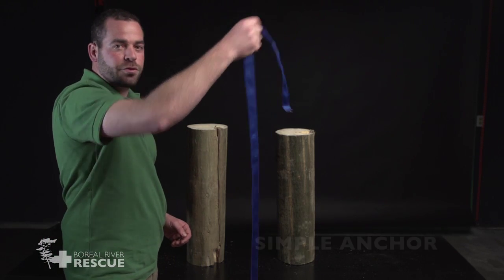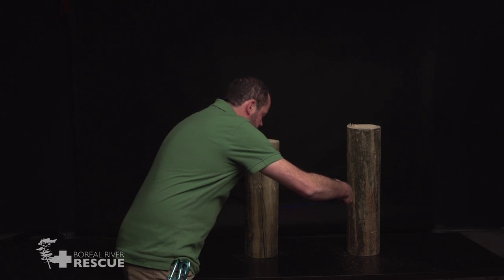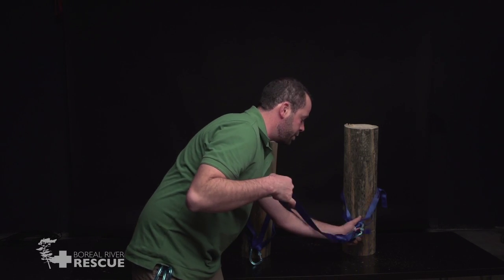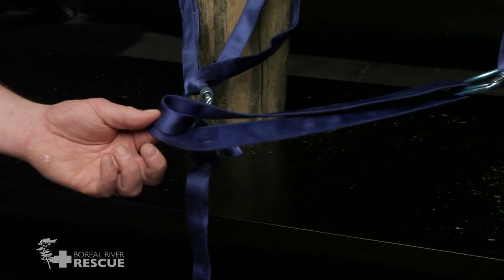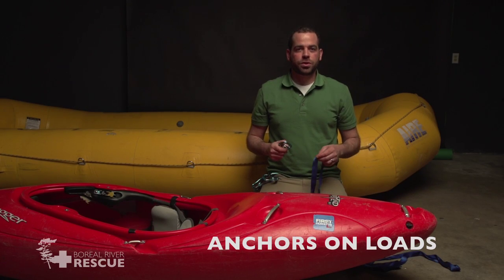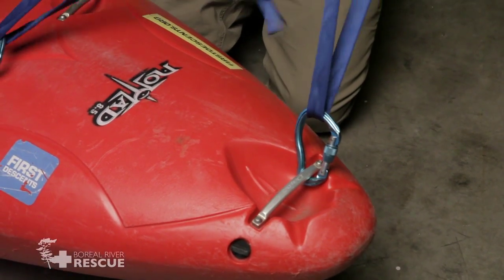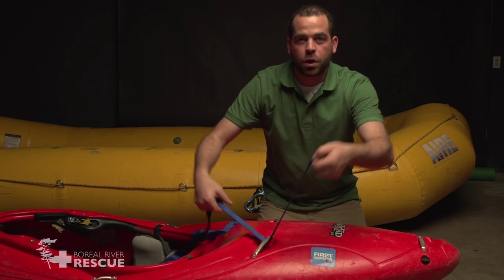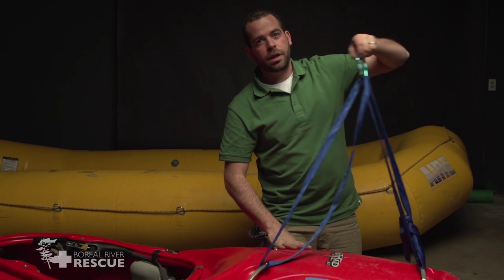Review of anchors for Whitewater (Swiftwater) and Rope Rescue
This video is meant to help students prepare for their Whitewater & Swiftwater Rescue Technician Recertification or Bridge (WRT-Bridge or WRT-Recert) course with Boreal River Rescue. This video covers rope and webbing anchors on shore and on loads, such as kayaks & rafts.

Ciel et Bois — Cottage rental and meeting venue for large groups, 20 mins from Ottawa